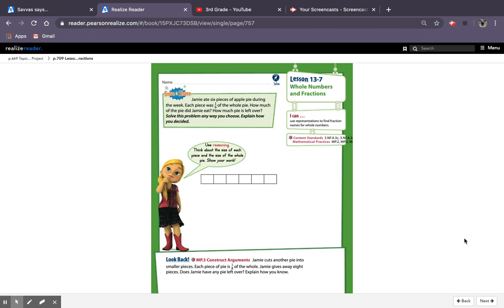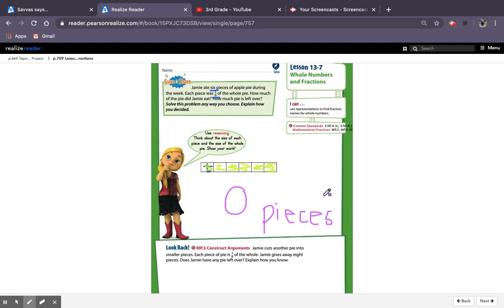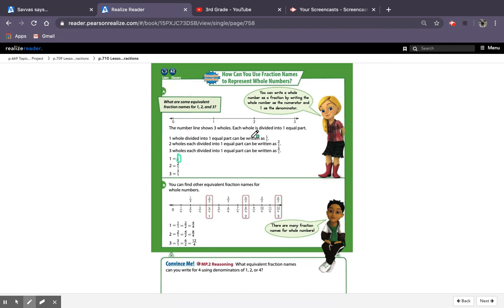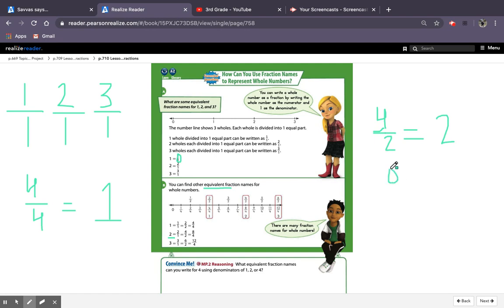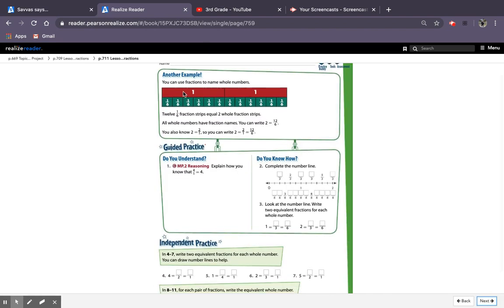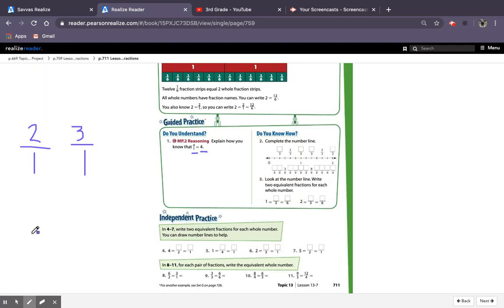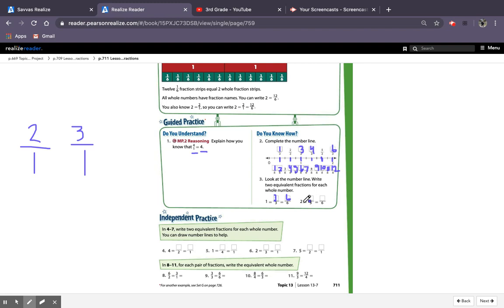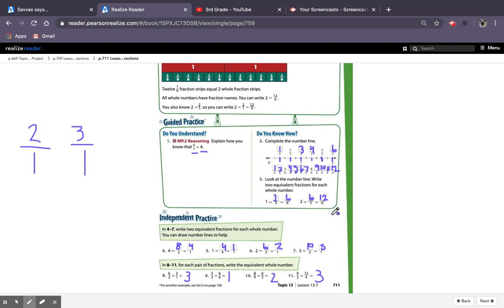3rd Grade Math 13-7 Pages 709-711